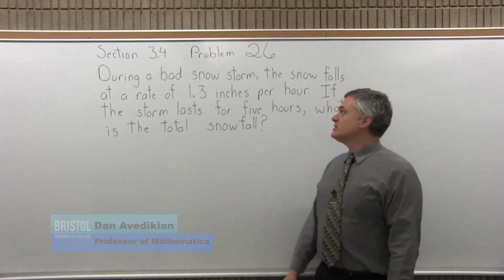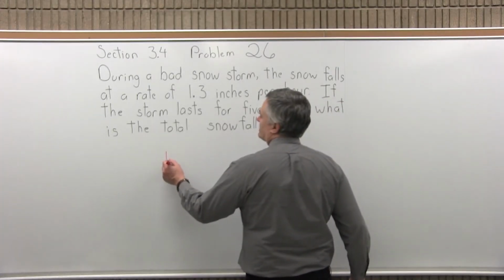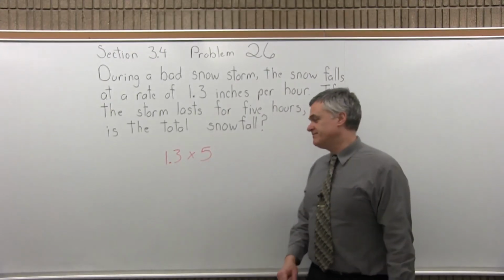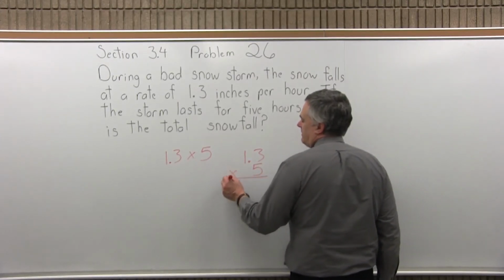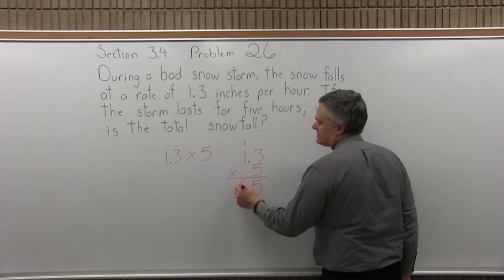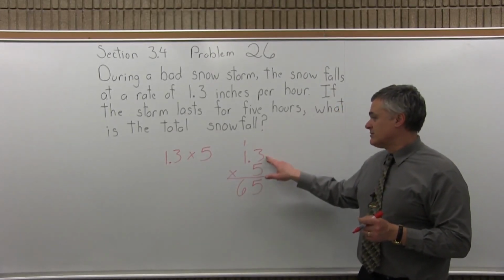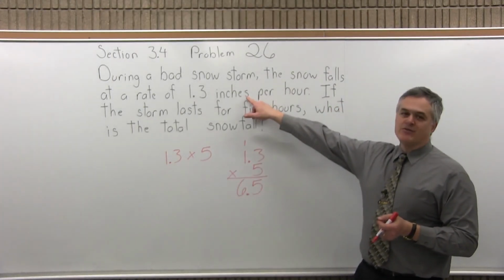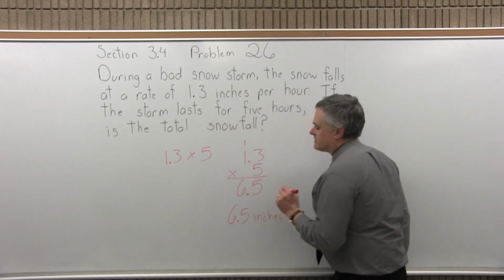MTH 060 : Section 3.4 Problem 26 - Mathematics with Dan Avedikian